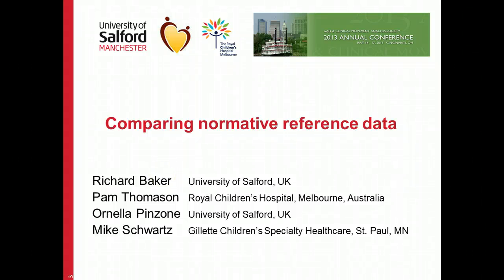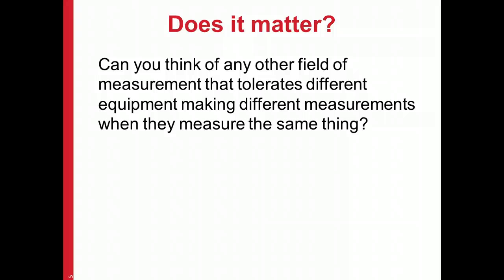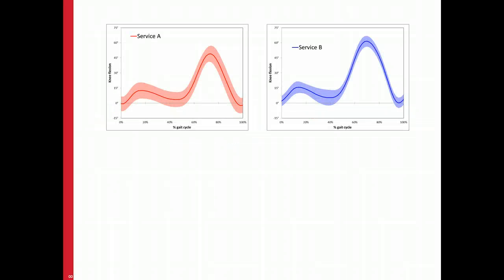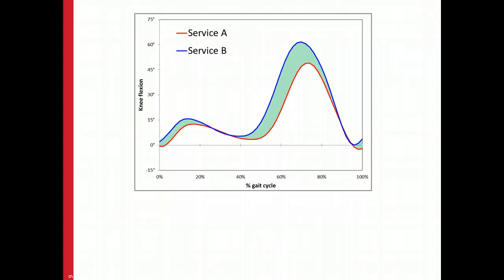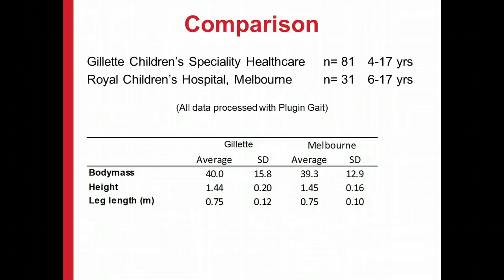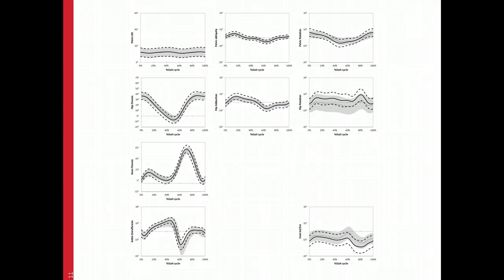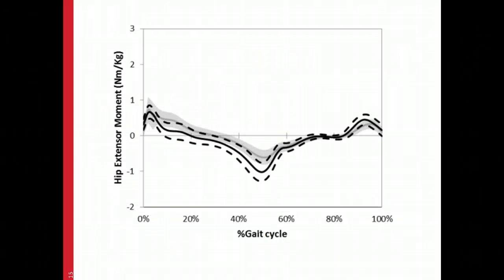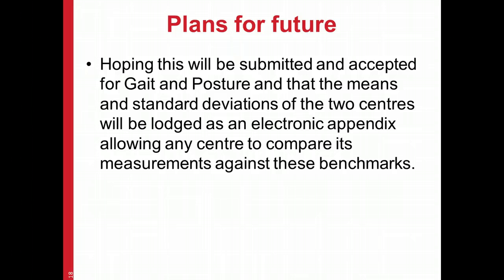Normative data comparisons